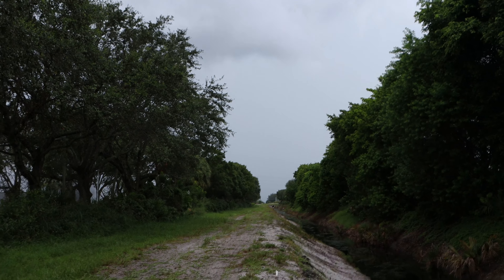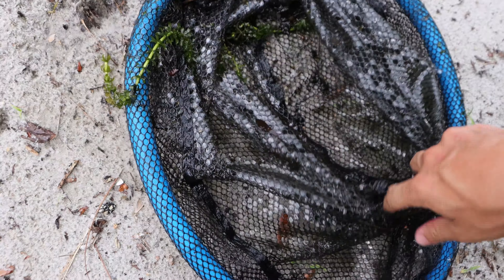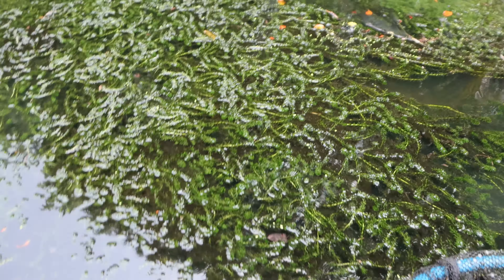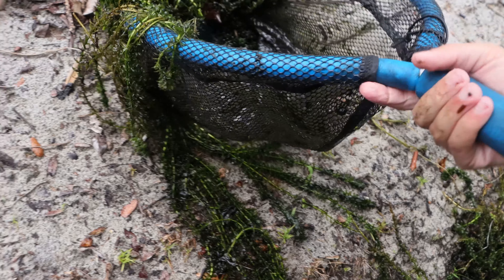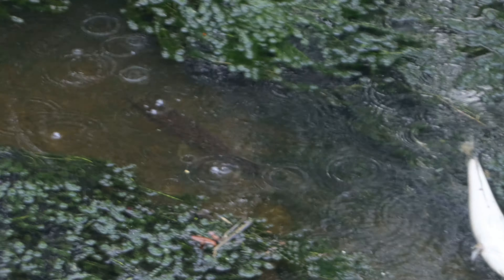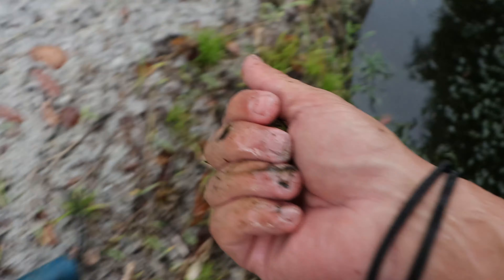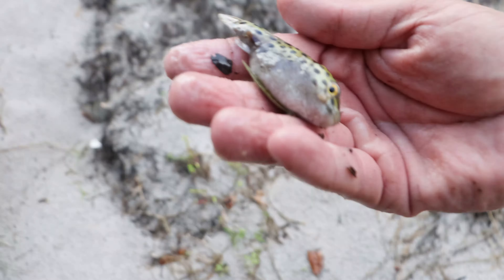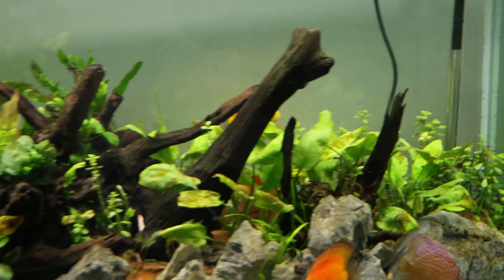Catching WILD PUFFERFISH For My AQUARIUM!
Catching WILD PUFFERFISH For My AQUARIUM! is fun video where we revisit a location, we've fished for exotic aquarium fish before and have had a lot of success! In this video we were netting and trapping in hopes of catching some fish in between the bouts of rain and we successfully caught all sorts of fish such as gourami, pufferfish and tetras!

If you enjoyed Catching WILD PUFFERFISH For My AQUARIUM! and would like to see more videos like it, please like the video, subscribe to the channel and turn on post notifications so you don't miss any of my future UPLOADS!